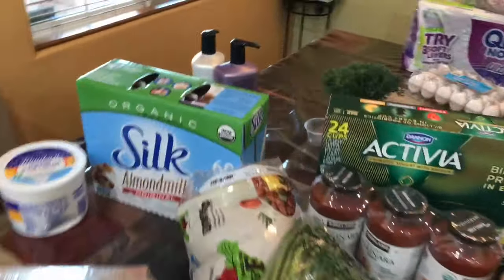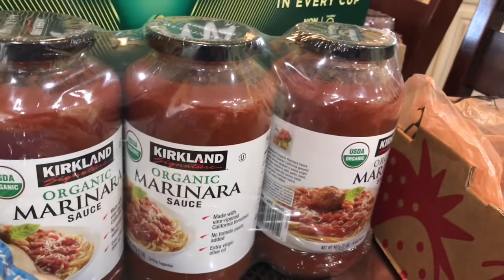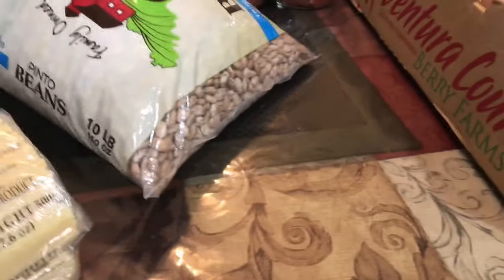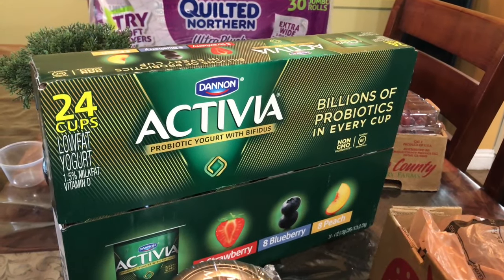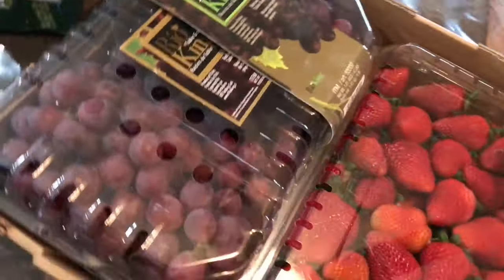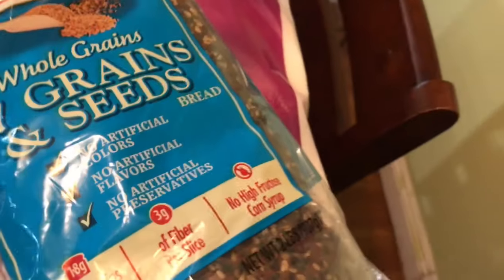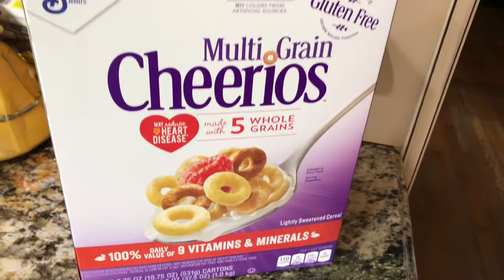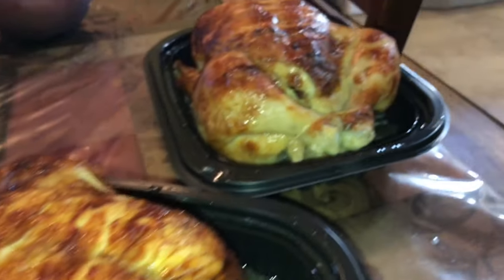Mini chicken Mukbang/eating show IMPORTANT MESSAGE TO YOU !!